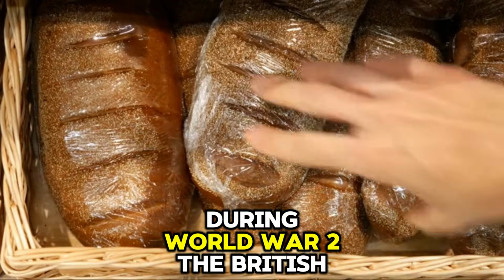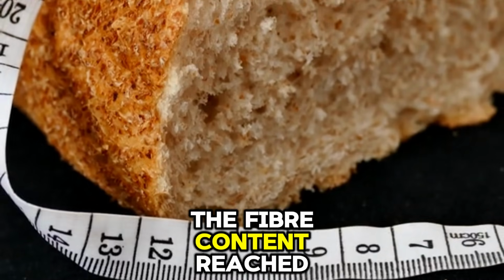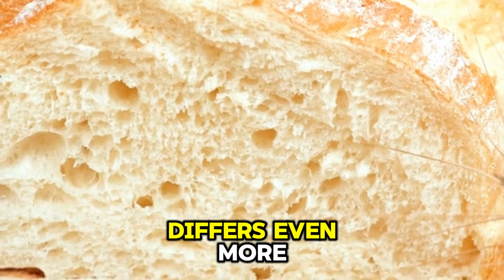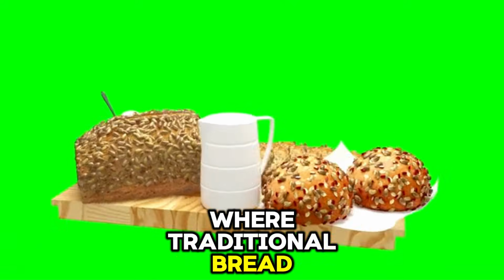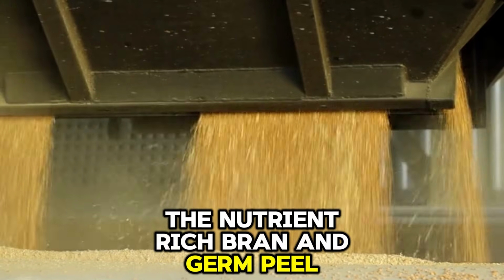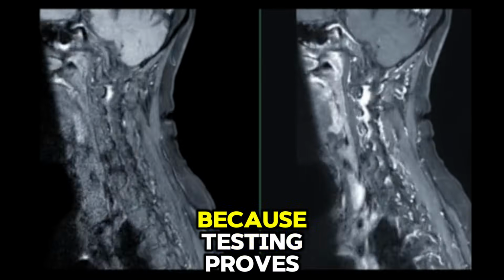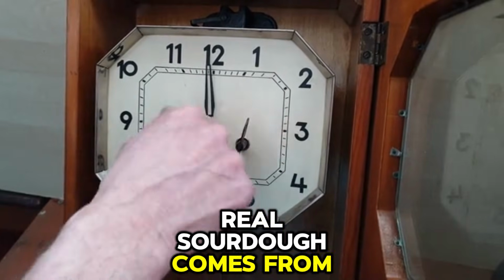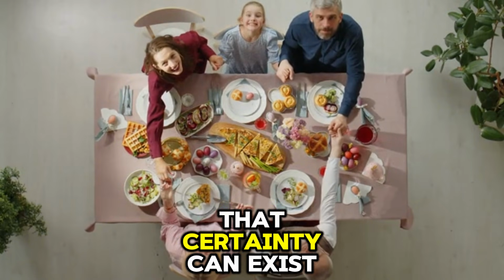Why WWII Bread Was A Superfood While Your Modern Bread Makes You Sick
Why could your great-grandparents eat bread every day without bloating, digestive distress, or mysterious symptoms?

The answer involves everything that changed about bread since World War Two.

During WWII, the British government mandated the National Loaf — an 85% extraction whole grain bread that citizens complained about for 11 years straight. Yet during those 11 years, dental health improved, childhood nutrition markers went up, and anemia rates dropped across the population.

Modern commercial bread tells a different story:
→ 15-25 ingredients vs 4-5 ingredients
→ 1-3 hour fermentation vs 12-24 hour fermentation
→ High-gluten modern wheat vs heritage varieties
→ Chemical additives banned in Europe but legal in America
→ Stripped nutrients replaced with synthetic versions

This video examines:

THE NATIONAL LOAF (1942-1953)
The largest unintentional nutritional experiment in modern history. What happened when an entire nation ate whole grain bread for over a decade.

FERMENTATION SCIENCE
Why traditional 12-24 hour fermentation breaks down phytic acid, reduces FODMAPs, and partially pre-digests gluten proteins. Why 2-hour commercial fermentation skips all of this.

WHEAT VARIETY CHANGES
How Norman Borlaug's Green Revolution wheat saved billions from famine but created unintended health consequences. Heritage wheat vs modern dwarf varieties.

THE ADDITIVE PROBLEM
Potassium bromate, azodicarbonamide, and dozens of dough conditioners. What's banned in Europe but still in American bread.

THE MILLING DESTRUCTION
How steel roller mills remove 20+ nutrients and "enrichment" adds back only 4-5 synthetic versions.

FINDING REAL BREAD
How to identify genuine sourdough, what red flags to avoid, and how to make traditional bread at home.

• Celiac disease requires complete gluten avoidance regardless of bread type
• Individual responses to bread vary significantly
• Consult healthcare providers for specific dietary concerns